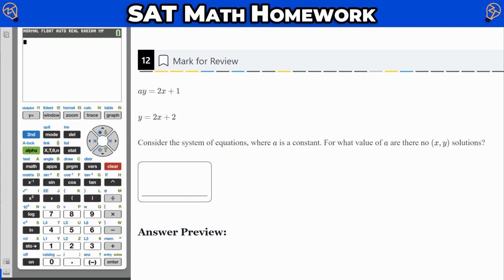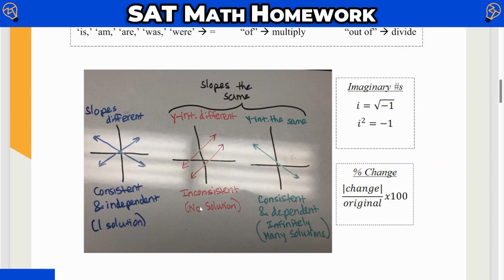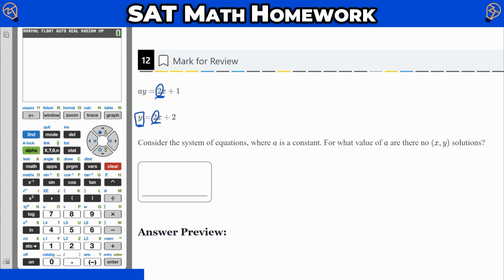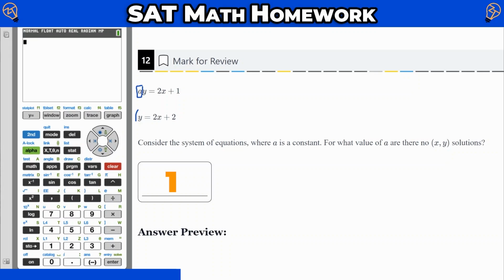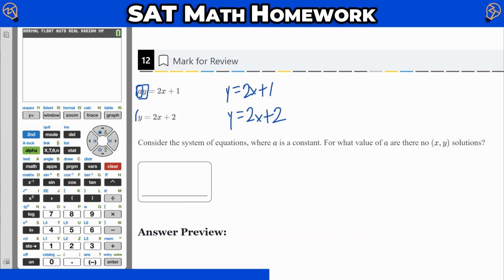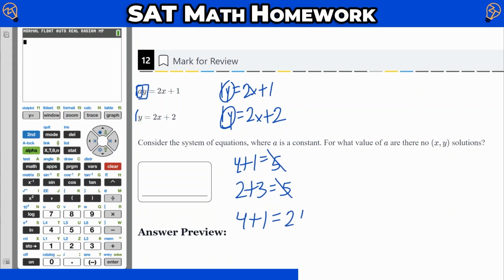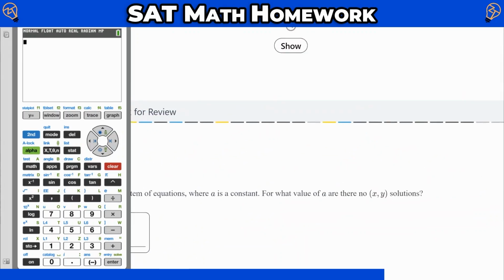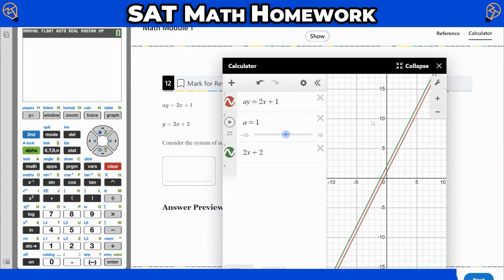Week 3 - Day 3 (Math: Algebra) - #12